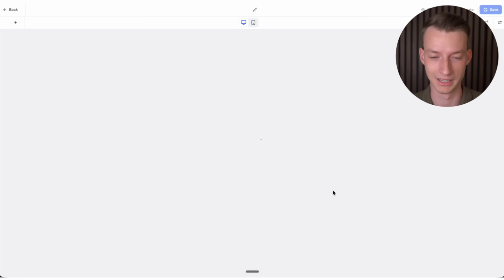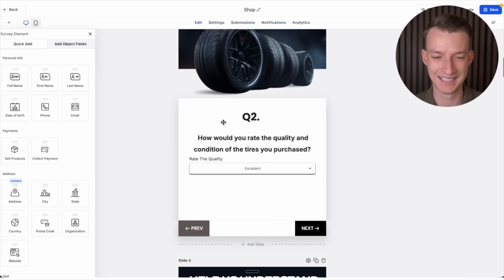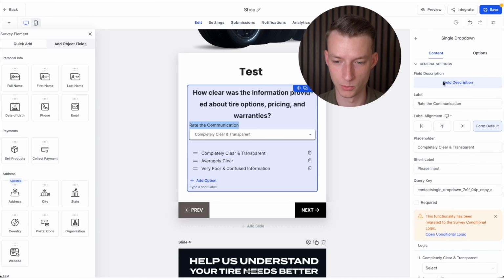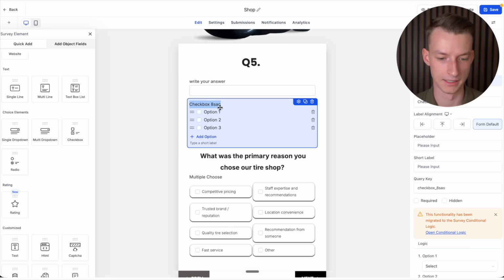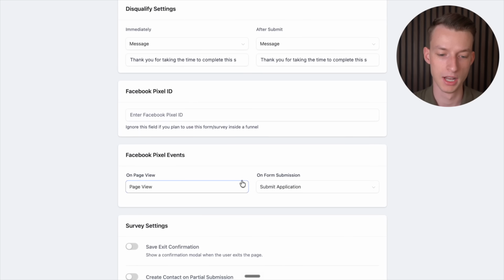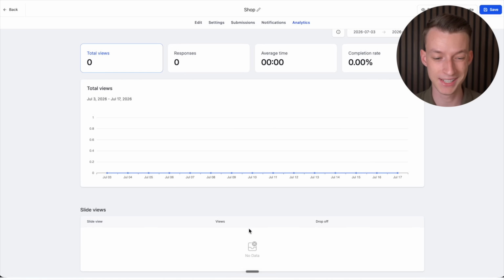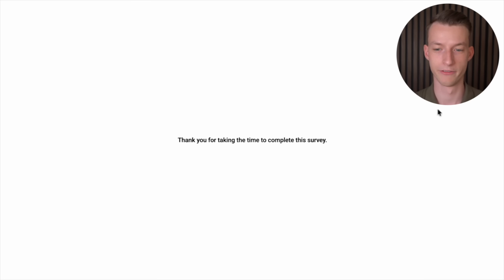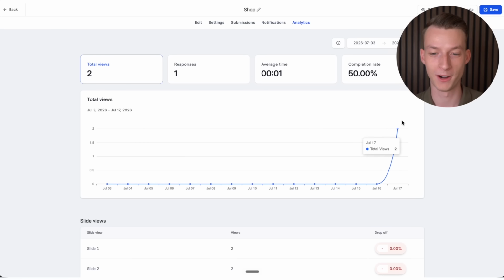GoHighLevel Surveys For Beginners Tutorial 2026 (step-by-step)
In today's video I'm going to show you how to use Surveys in GoHighLevel. If you want to learn more about each individual feature of GoHighLevel and how to set everything up in GoHighLevel, let me know and I'll create more tutorials about it.

VINCE